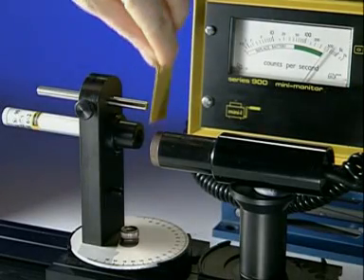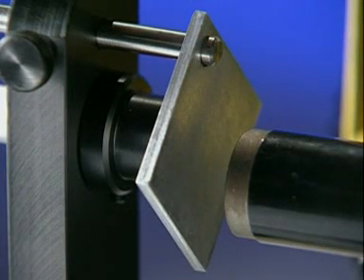Types of radioactivity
The three different types of radioactivity are described